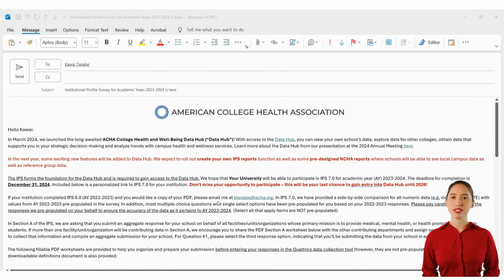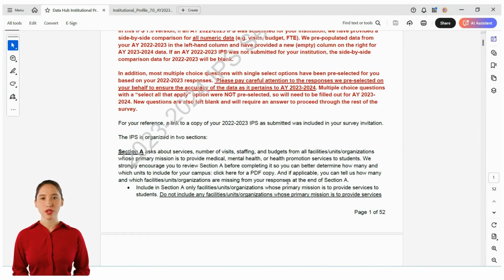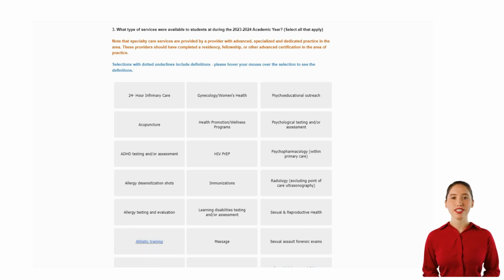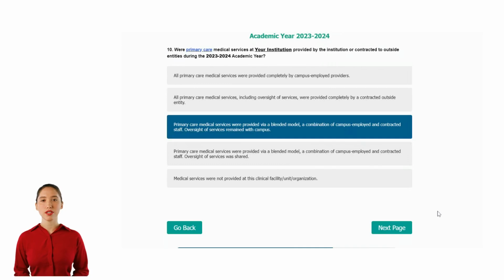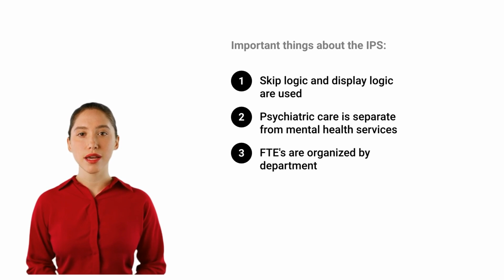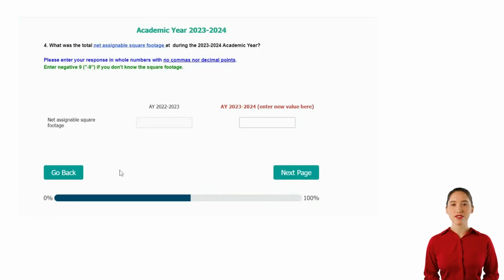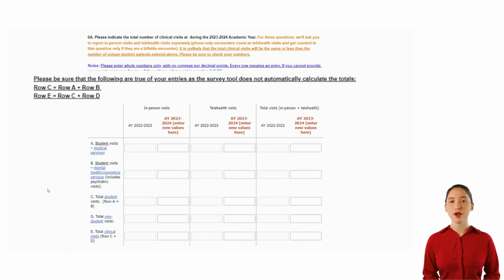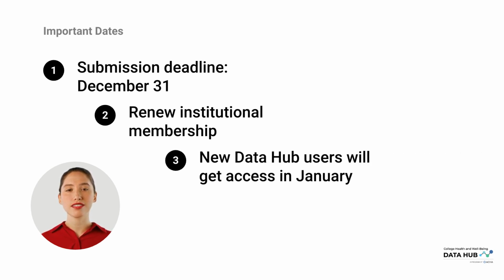How to Complete the ACHA Data Hub Institutional Profile Survey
To get access to ACHA's College Health and Well-Being Data Hub, your campus needs to first complete the Institutional Profile Survey (IPS). Here we highlight some key points to effectively complete survey. Get essential tips on how to navigate through the sections of the survey, how to answer specific questions, and the key dates to keep in mind. With quick visuals and easy-to-follow guidance, this video simplifies the process and enhances the accuracy of the data collected.